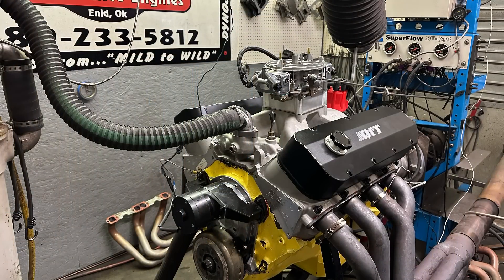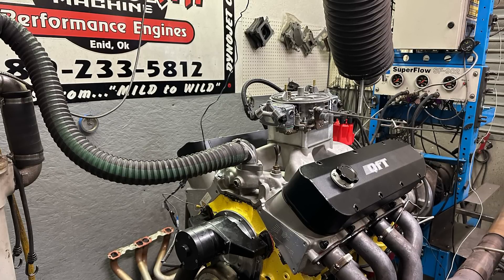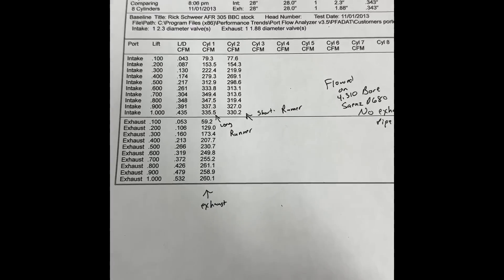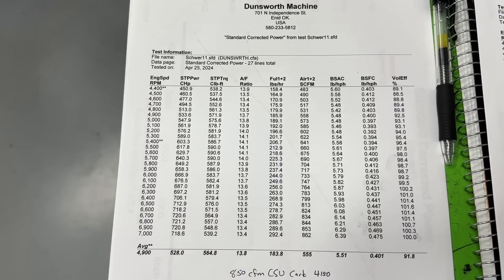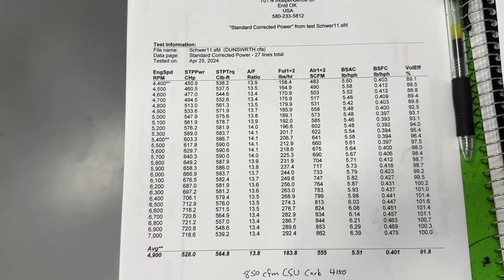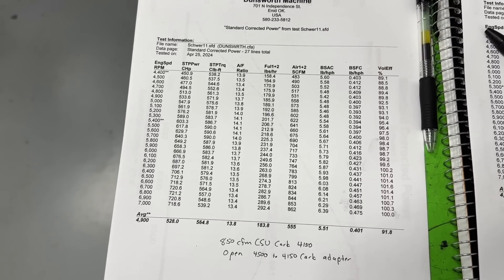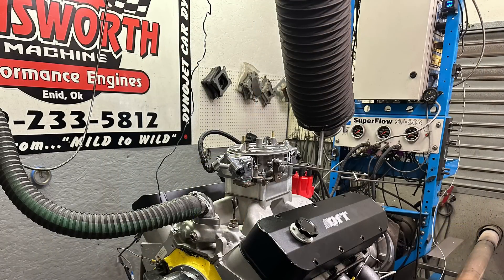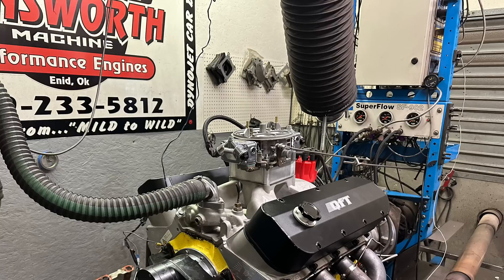468 BBC Dyno Fun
I give details and dyno results of the latest engine dyno tested.